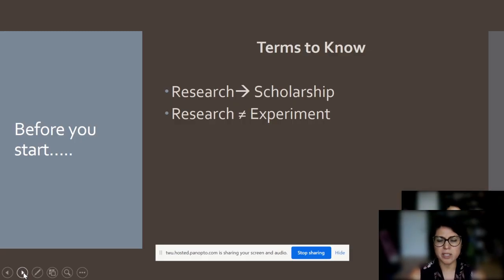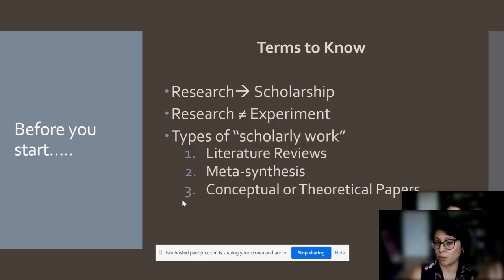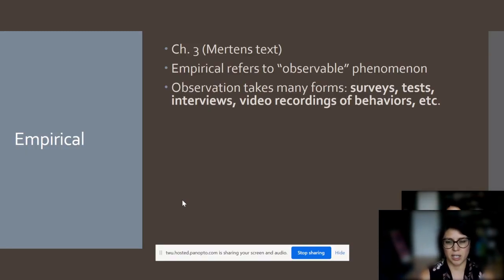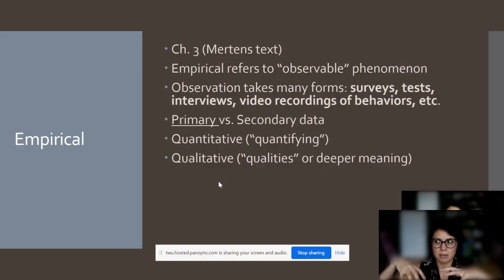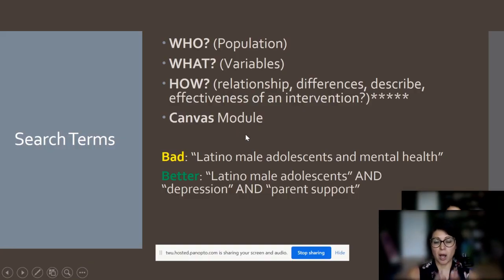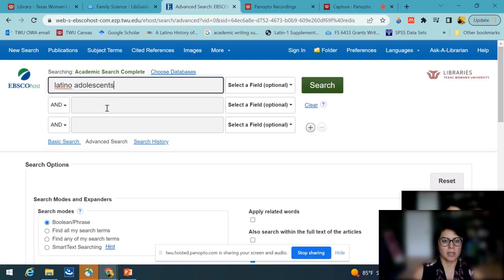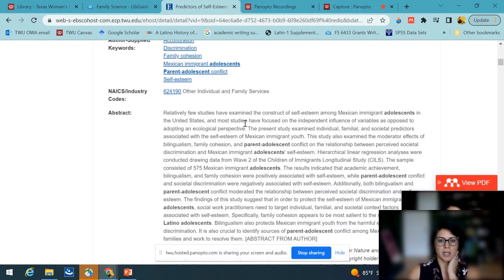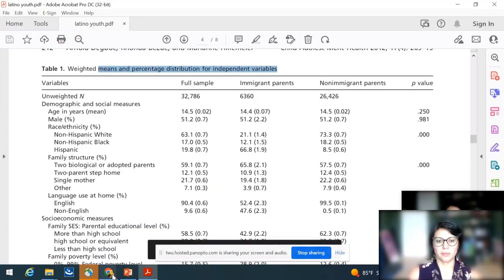How to Search for an Empirical Article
In this video, I walk you through how to search library and online databases to find empirical articles that report the methods and findings of research studies.